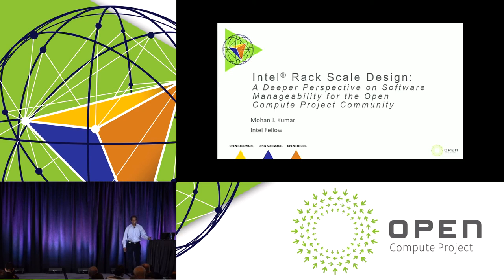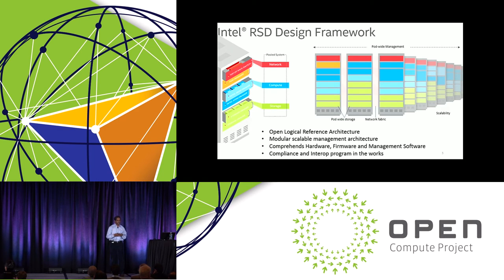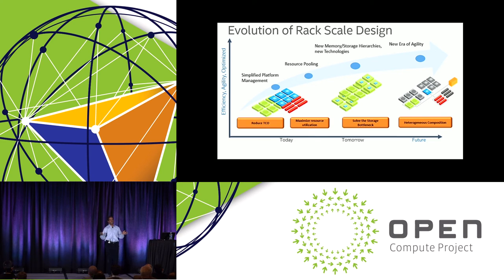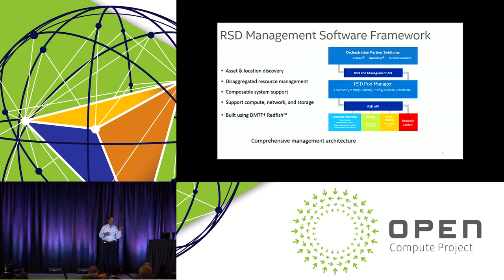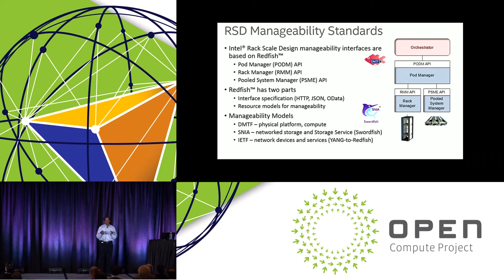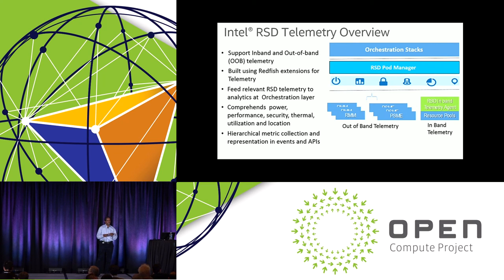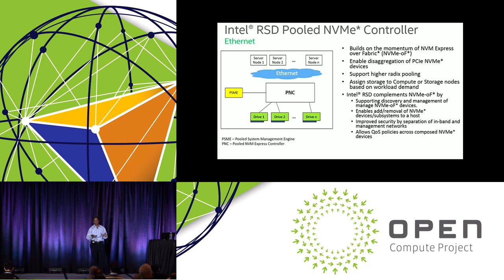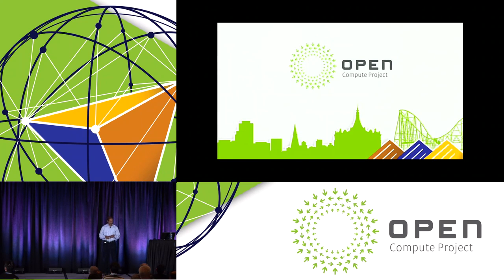Intel® Rack Scale Design: Software Manageability for the OCP Community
Speaker: Mohan Kumar

Intel® Rack Scale Design (Intel® RSD) is a logical architecture whose open standard APIs offer infrastructure manageability that is compatible with the hardware designs being contributed and adopted by OCP members.  Come hear a technical deep dive about how Intel® RSD supports the explosion of workload types and use cases in the modern data center and benefits the OCP community.